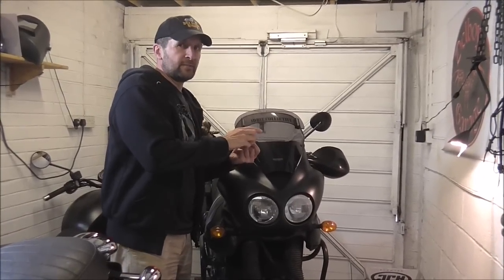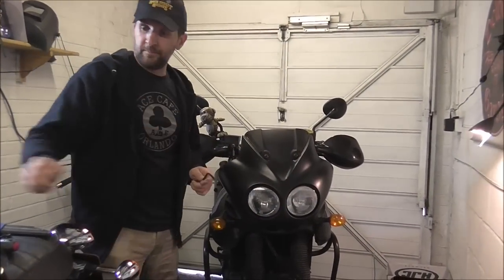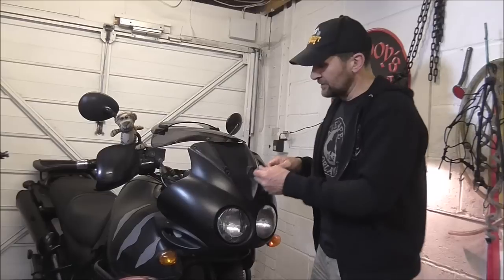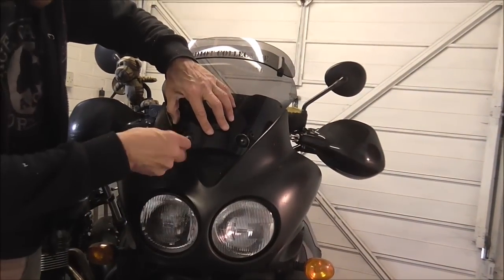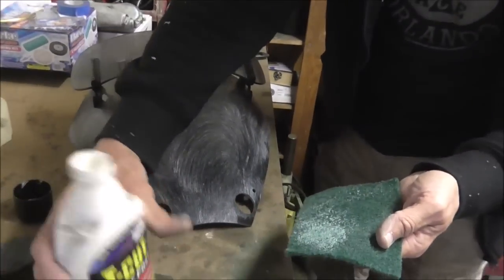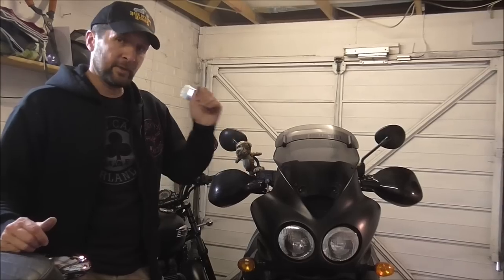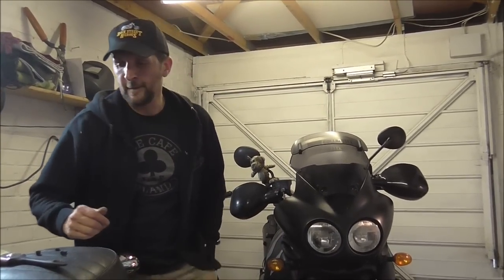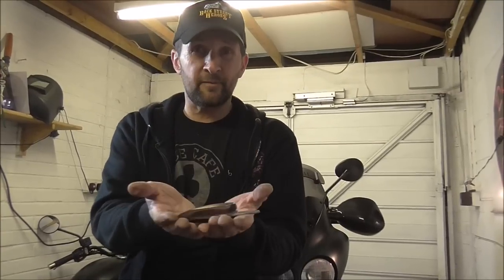Delboy's Garage, Tiger Rat #4, and knives!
Part four of the Tiger transformation, not much progress, but a nagging problem fixed. and a what makes something special..?